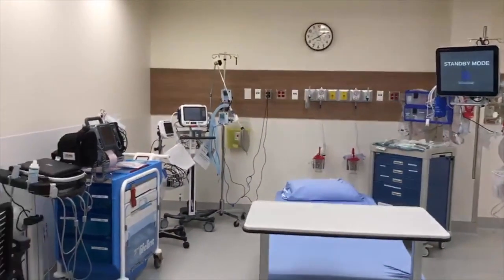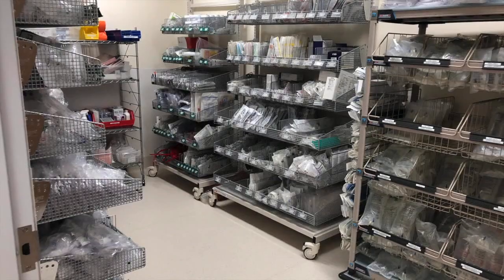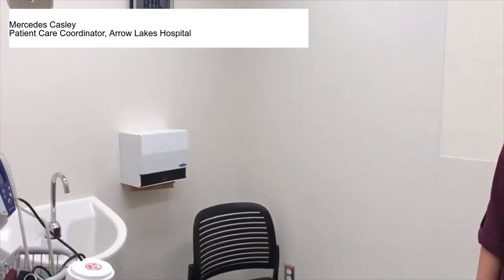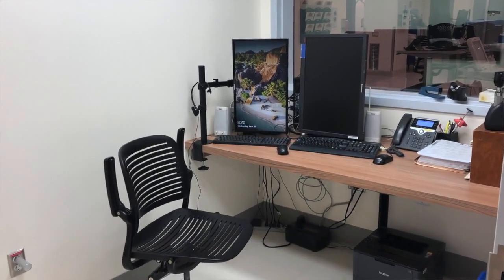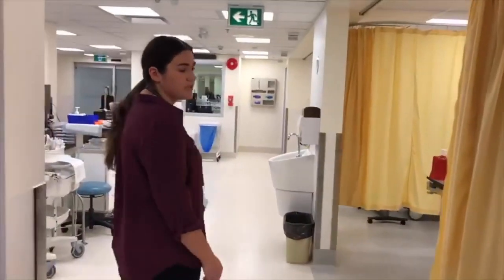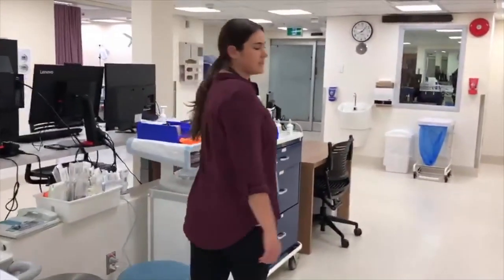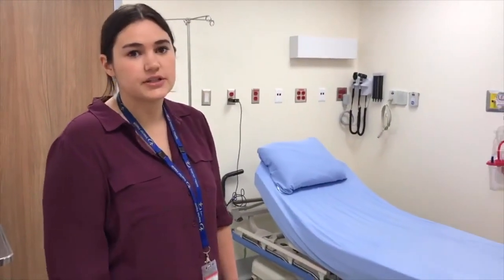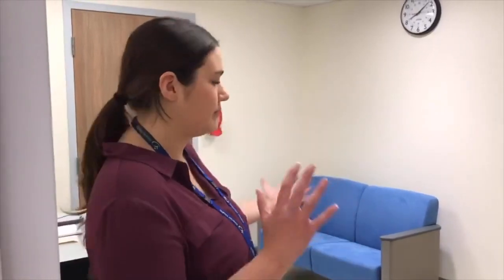Arrow Lakes Hospital - Emergency and Acute Care Renovation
Take a tour through the new emergency and acute care spaces at Arrow Lakes Hospital after the completion of a renovation project, June 2020. Thank you to our partners the Ministry of Health, the West Kootenay Boundary Regional Hospital District, and the community represented by the Arrow Lakes Hospital Foundation and Arrow Lakes Hospital Auxiliary.